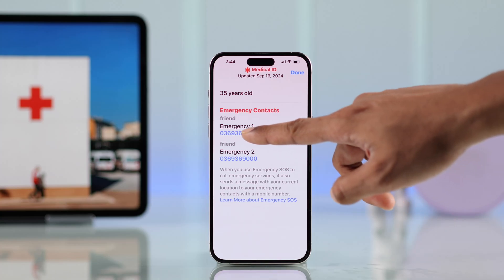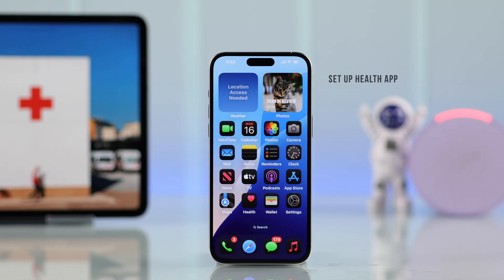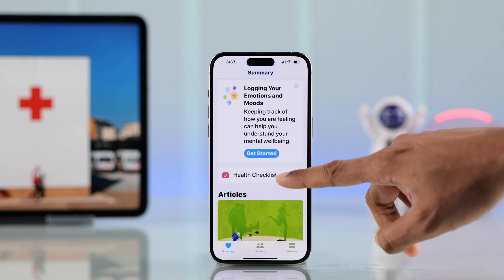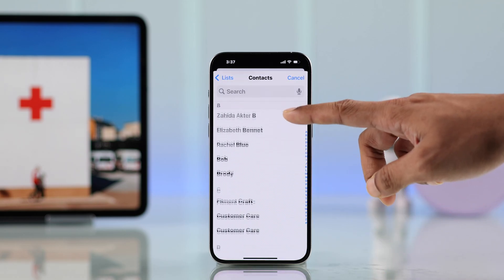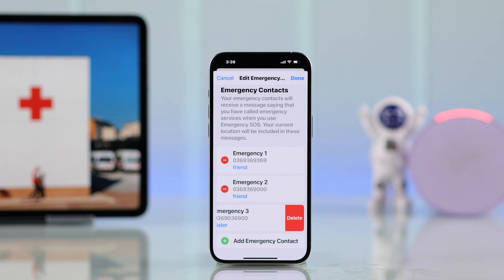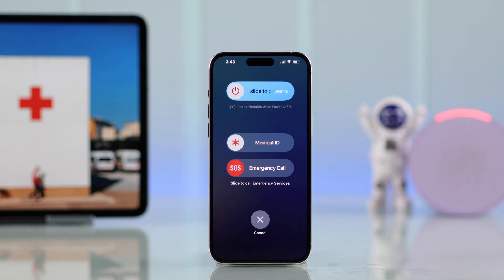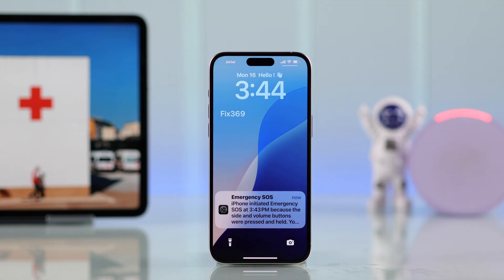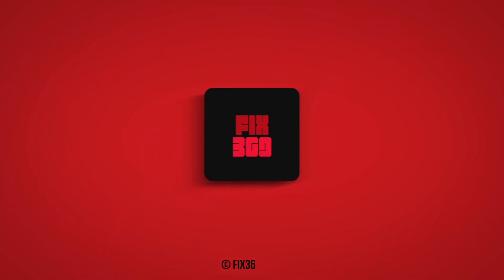iOS 18: How to Setup Emergency Contacts on iPhone! [Add, Change or Remove]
Confused about how to set up emergency contacts on iPhone after the iOS 18 update properly? Looking for a way to add, remove, or change emergency contact numbers on iPhone 16/15/14 Pro Max or any iPhone running on iOS 18 or later? Then this is the video for you.

In this video, the Fix369 Team will show you how to:

* Set up the Apple Health App and create a Medical ID on your iPhone.
* Add new Emergency contact numbers on iPhone.
* Delete emergency contacts on iPhone.
* 2 ways to access and call emergency contact on iPhone running on iOS 18 or later.

0:00 Emergency Contacts on iPhone after iOS 18 Update
0:19 Setup Apple Health App and Health Checklist
0:44 Add Emergency Contact Number
1:02 Remove Emergency Contact Number
1:15 Access and call Emergency Contacts from iPhone